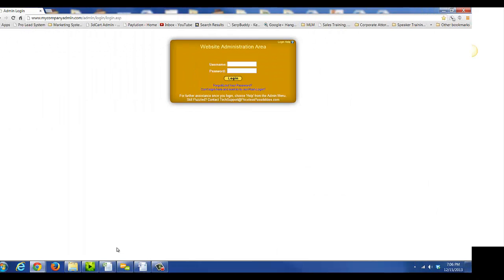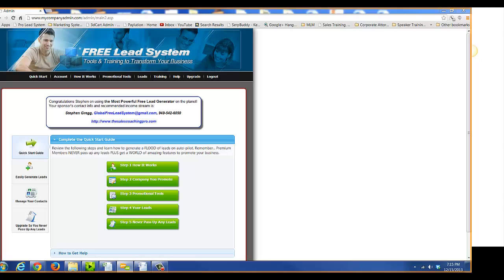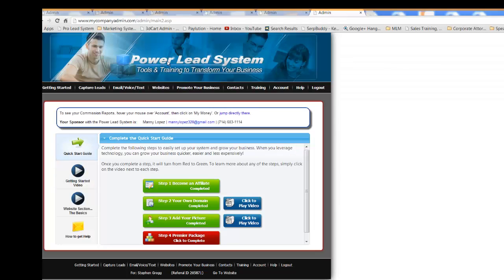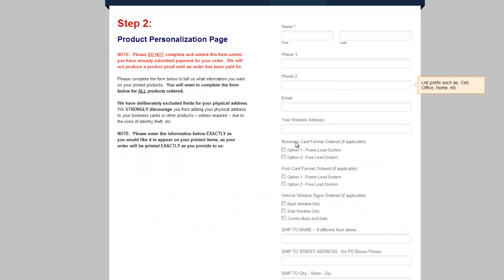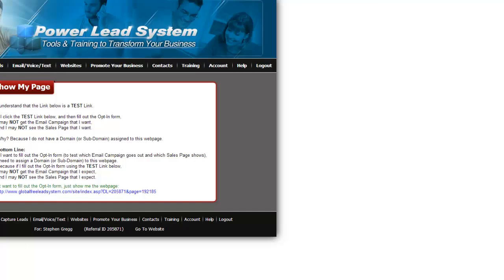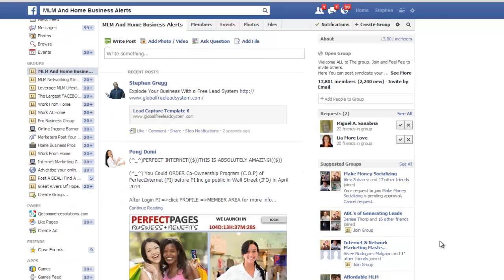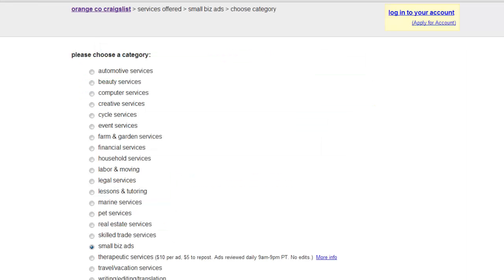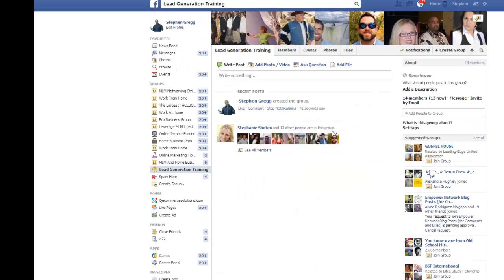Lead Generation Webinar Training 12 16 2013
How to generate leads online using the Power Lead System If you would like to try it out for free go